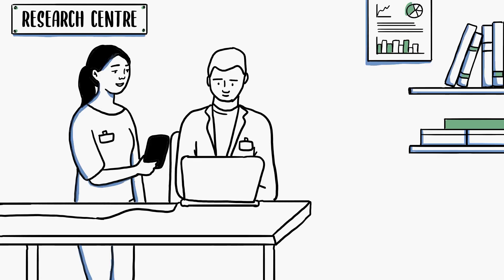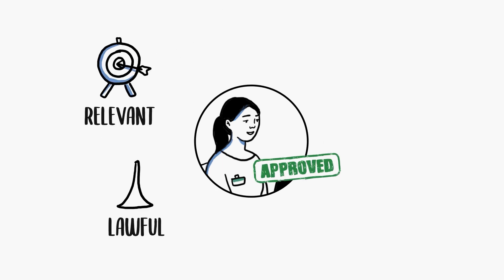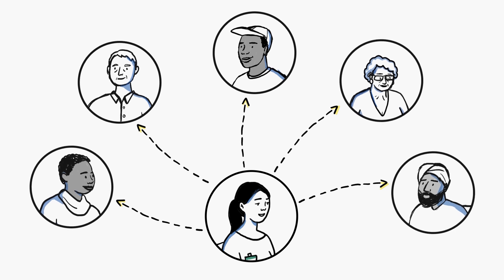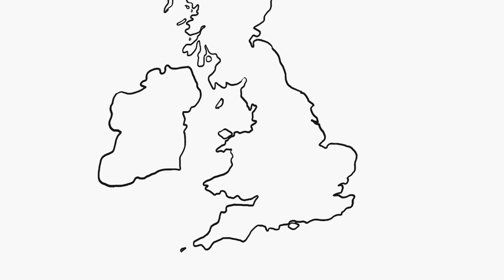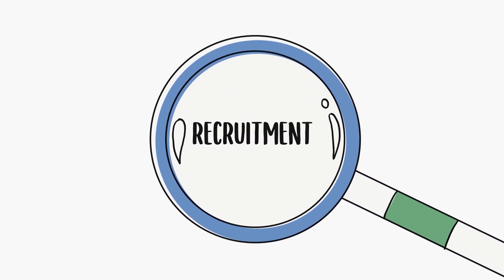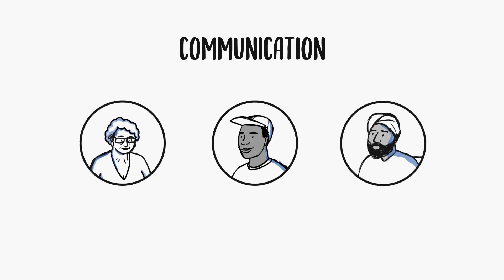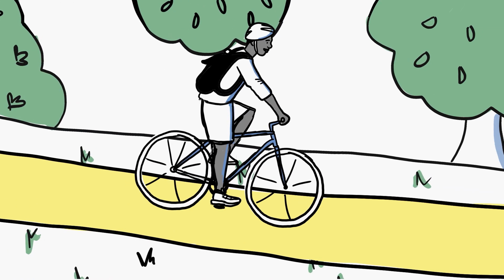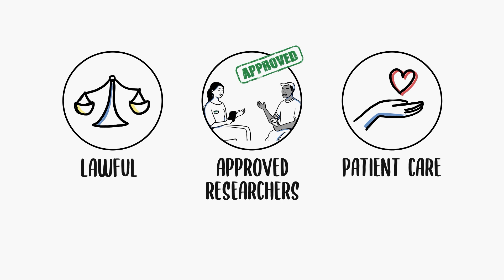NHS DigiTrials – how we collect, process, use and protect your data to improve patient care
NHS DigiTrials supports and improves clinical trials to develop better treatments. We provide approved researchers with patient information held by the NHS, but only if it is relevant, lawful and could improve patient care.

NHS DigiTrials supports and improves clinical trials to develop better treatments. We provide approved researchers with patient information held by the NHS, but only if it is relevant, lawful and could improve patient care. Researchers must go through a strict process to be approved for each trial. Having patient information means trials can reach more people, be safe and have the best chance of success. If patients are willing to share their information, more treatments and vaccines can be developed for people from every community, but patients have the right to opt out. NHS DigiTrials has four services that manage patient information. Feasibility works out if a trial might go ahead, but doesn't identify individual patients. Recruitment uses patient information to identify people who might be suitable for a certain trial. Communication keeps trial volunteers who want to know updated about the results of their trial. Outcomes uses patient information for an agreed amount of time to show the long term impact of trials. At every step, NHS DigiTrials takes care to share only the information that is relevant and lawful, only with approved researchers, only for trials that could benefit patient health and care.